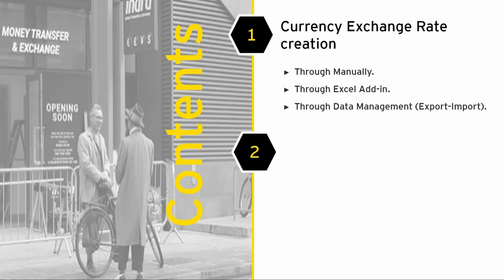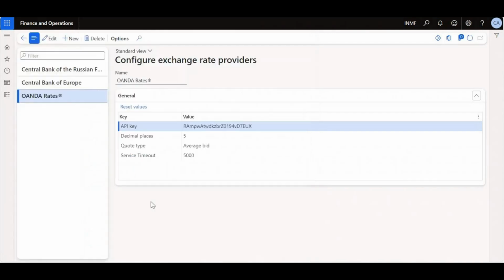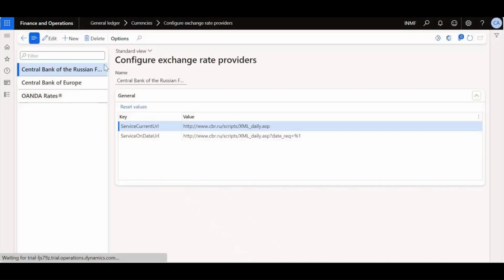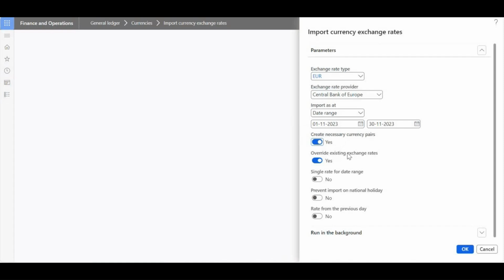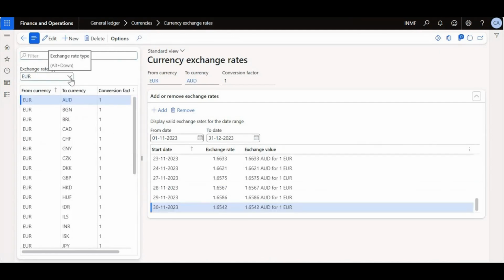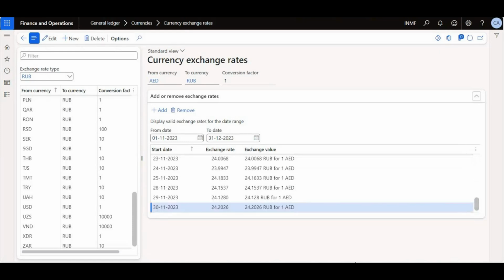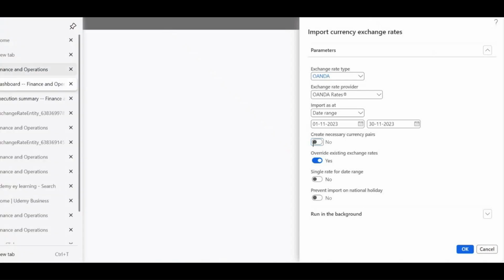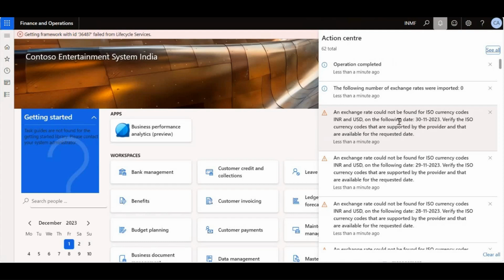“Configure Currency exchange rate Providers in D365 F&SCM” (Currency Part - 2)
This is the 2nd part of Currency Configuration in Dynamics 365...in this video we walk through about -
1. How can we setup the "Configure Exchange Rate Provider"
2. Import Currency exchange From - Central Bank of the Russian Federation.
3. Import Currency exchange From - Central Bank of Europe.
4. Import Currency exchange From - OANDA Rates®

Hope, this video, will give you the complete overview of the topic to understand the configuration process of "Currency Exchange Rate Provider" along with the Practical scenarios in Dynamics 365 Finance & SCM.